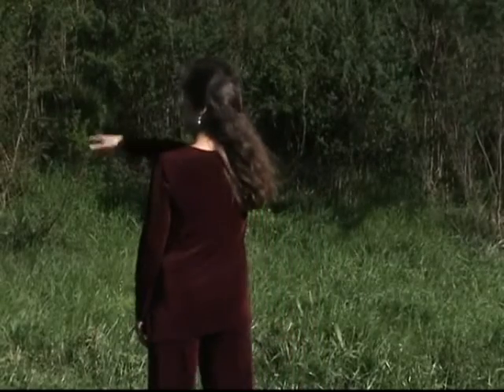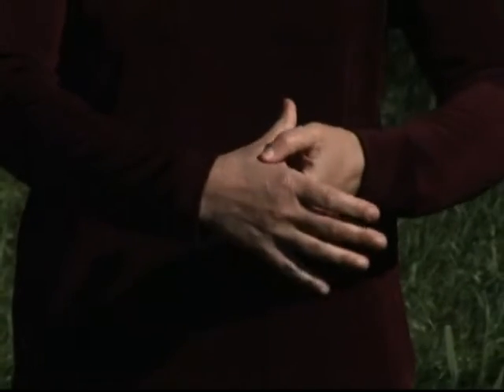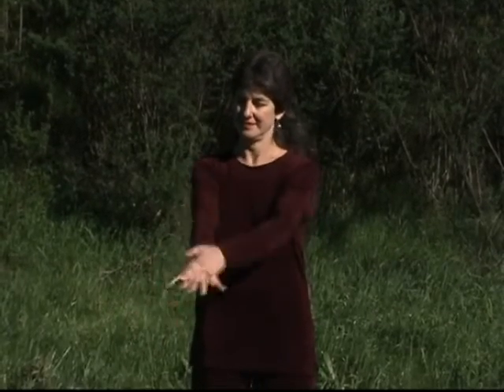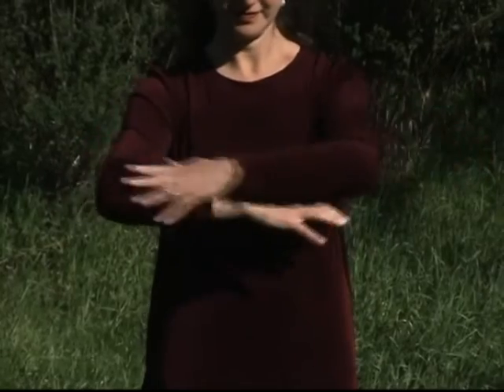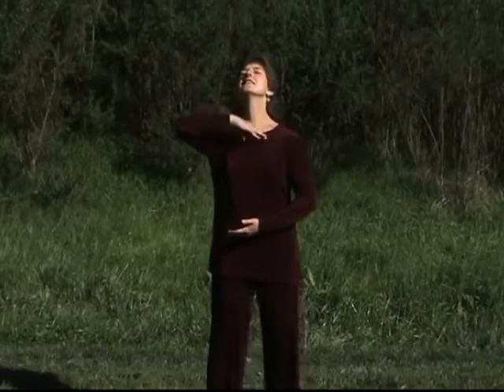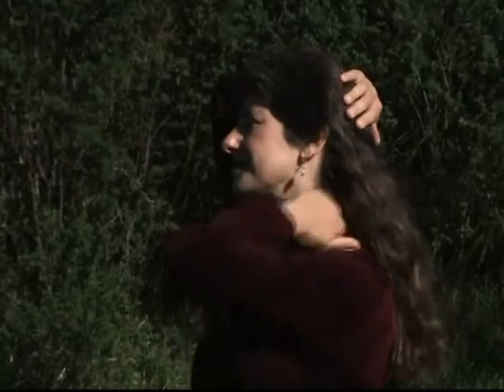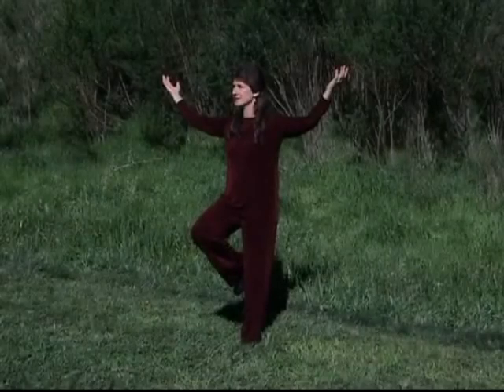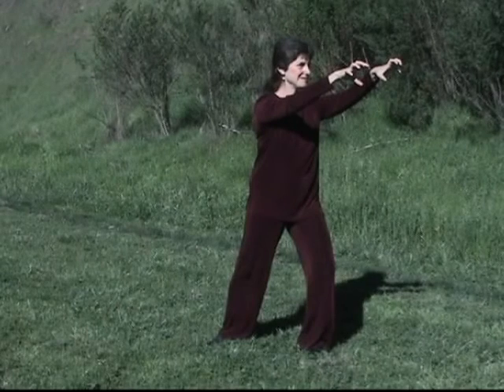5 Animal Frolics (3 of 7 videos) - Acupressure Points